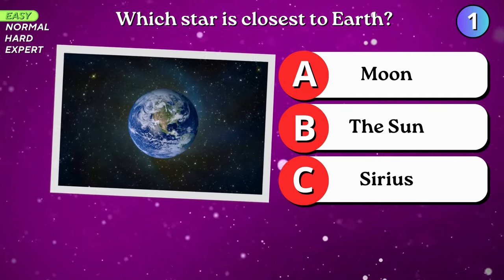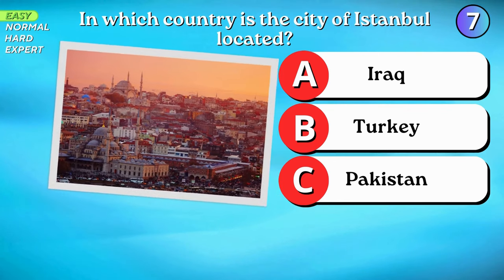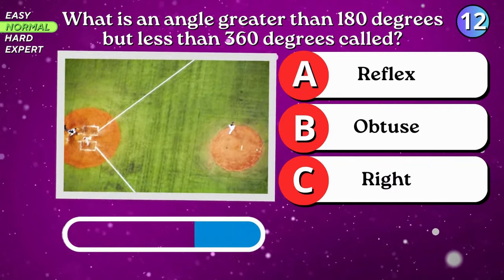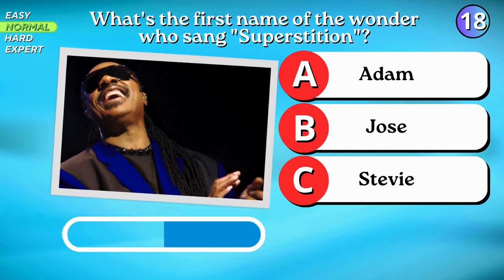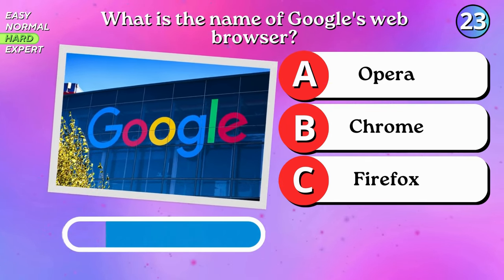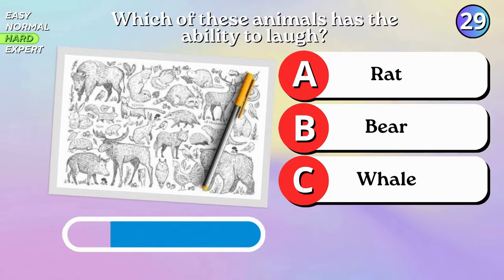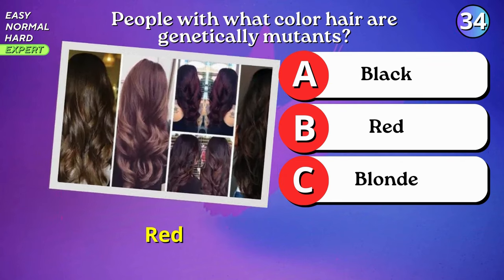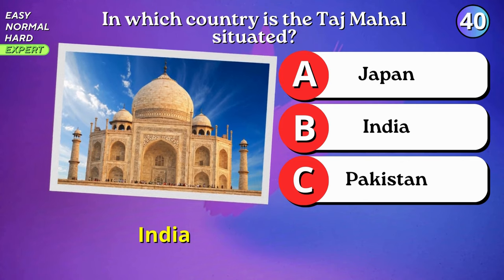🧠 IQ TEST v2: THE MOST FUN QUIZ | 40 IQ questions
Welcome to the new exciting quiz! Answer 40 questions and find out how smart you are!

🤪 Less than 20 correct answers are dumb.
🙂 From 20 to 35 correct answers - ordinary intelligence.
👨‍🏫 More than 35 correct answers - you are a genius!